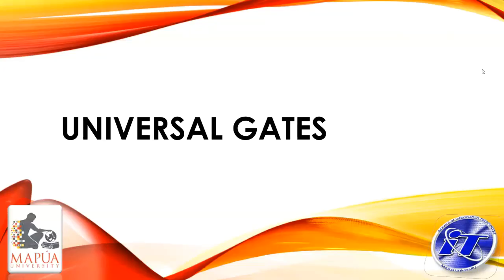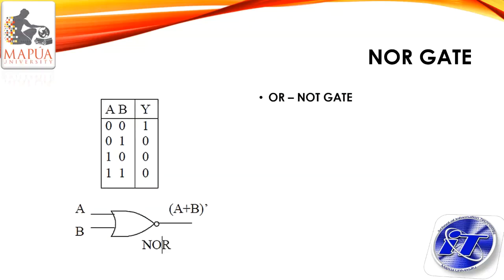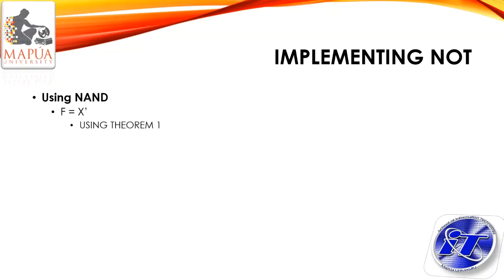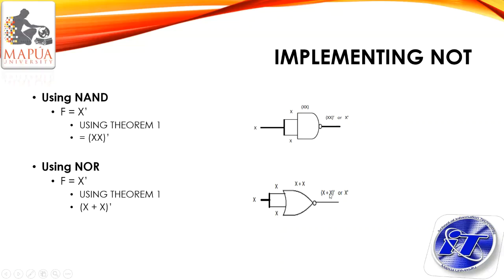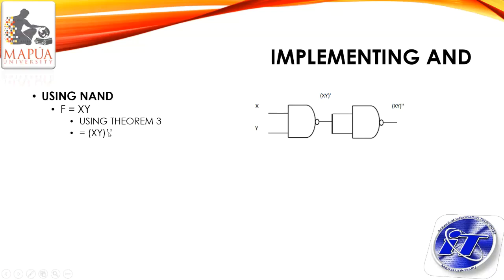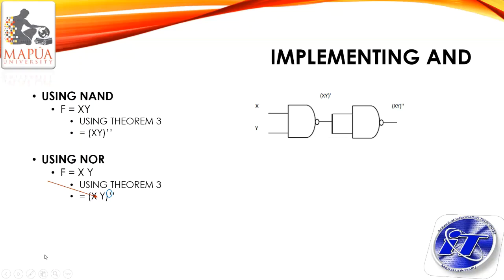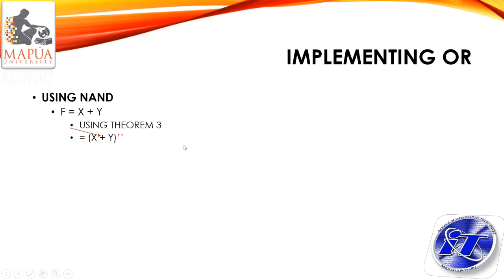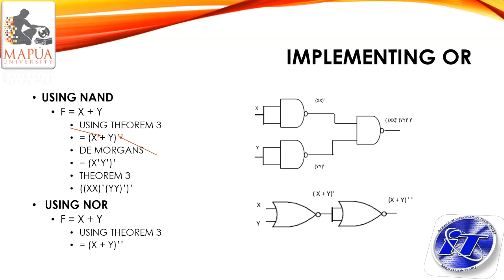LECTURE 19 UNIVERSAL GATES